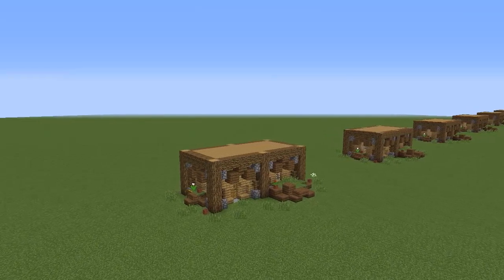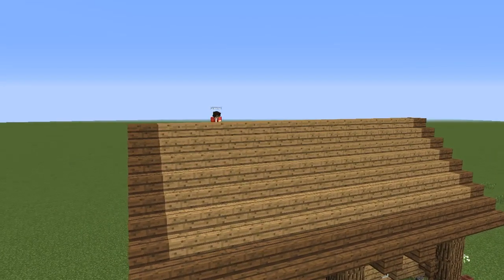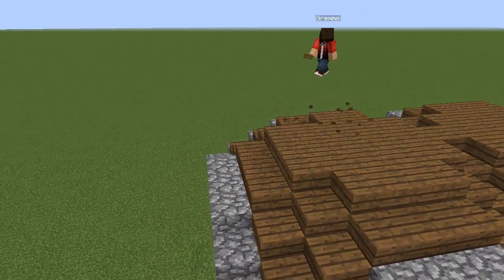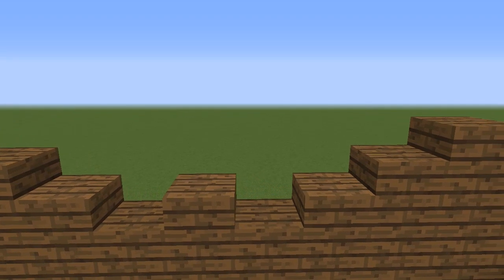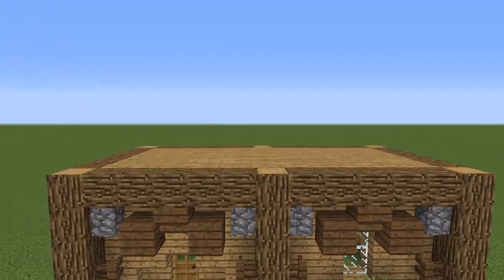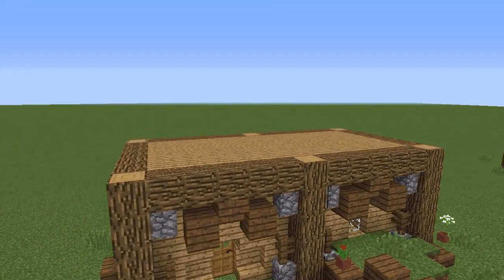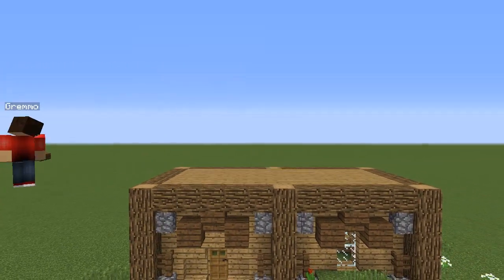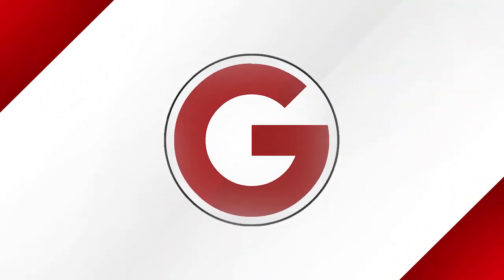HOW TO MAKE A ROOF IN MINECRAFT | Build School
First episode of Build School - first lesson is roofs.

Ideas and some possible inspiration on roof ideas and how to make roofs that look good in Minecraft.

Don't forget to play on CastawayMC!

IP: play.castawaymc.net